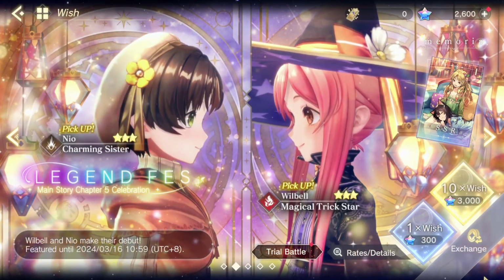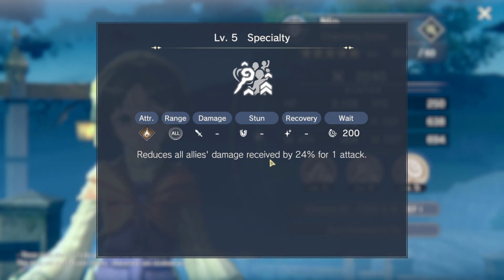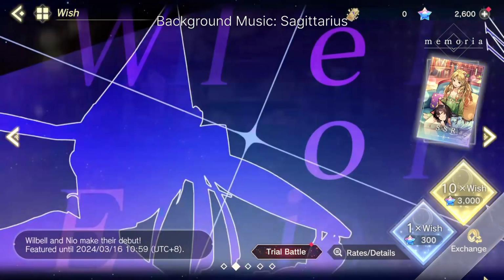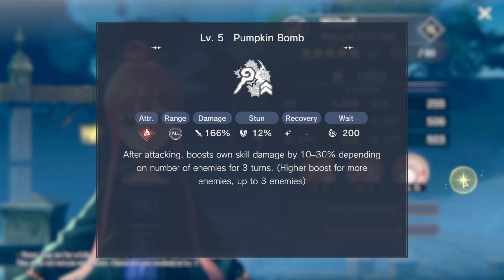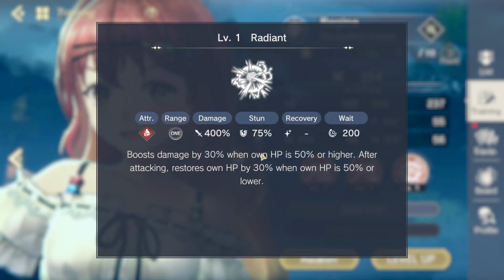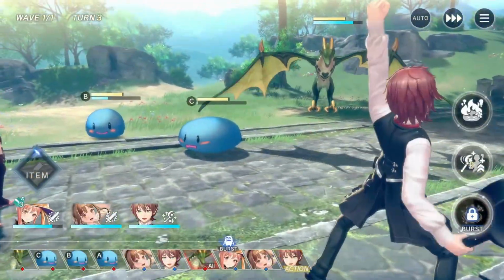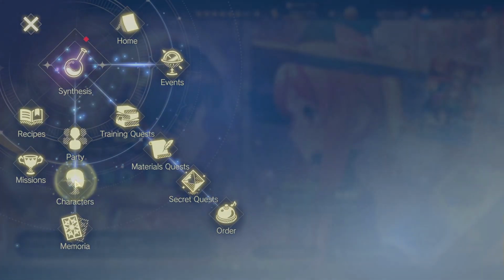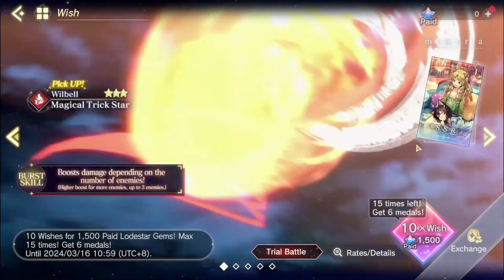Legend Fes Breakdown 5: Shield, Flame, and More Shield! from the Dusk (Atelier Resleriana)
Welcome to another episode of Legend Fes Breakdown. Distributing irregularly but will be done as soon as the Legend Fes Banner starts.

First Episode in a non-streaming setup.

[Chapters]
00:00 - intro
00:46 - Nio
06:53 - Wilbell
11:58 - Regina
16:34 - Trial Battles
21:10 - Memoria
22:48 - Verdict
24:30 - Ending

--Setup--
Headphones: Razer Blackshark V2 X USB
Laptop: Lenovo LOQ (Ryzen 5 7640HS, 24GB RAM)
Phone: Oneplus Nord
Emulator: Nox Player
Capture Card: Acasis HD30
Controller: 8Bitdo SN30 Pro 2
Video Editor: Hitfilm Express
Photo Editing: GIMP

Twitch, X/Twitter, Minds: TinBoy752
Pixiv: 66627803